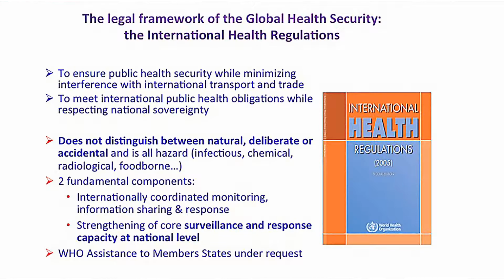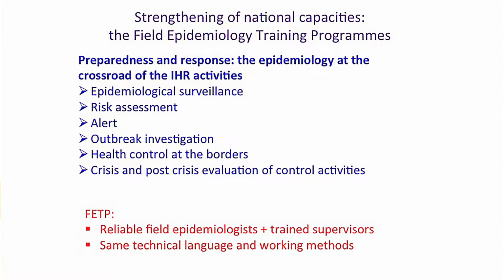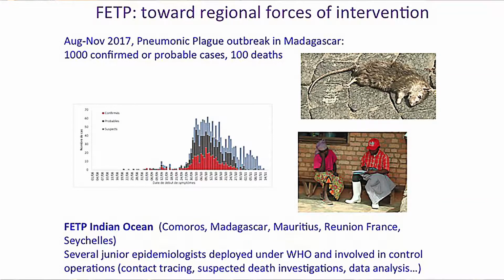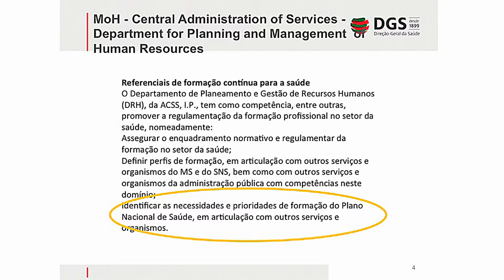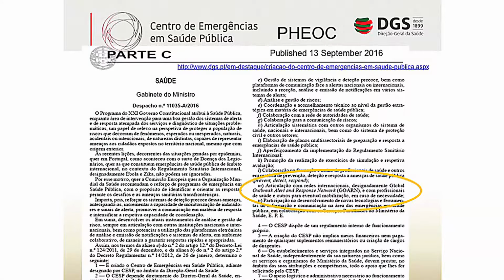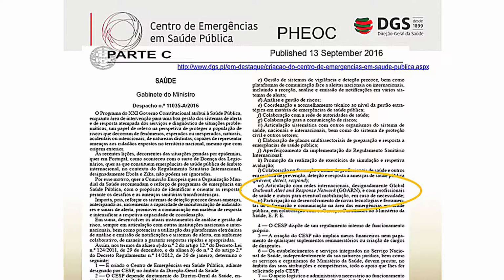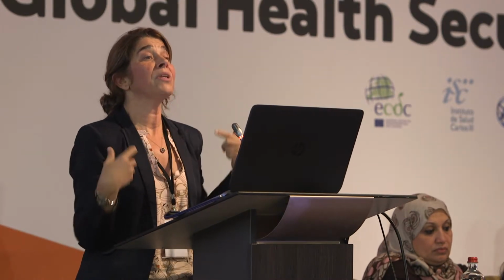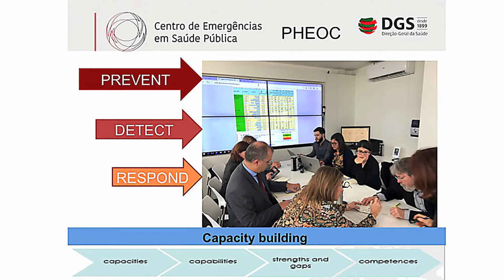Round Table: “The role of the epidemiology training programmes in Global Health Security”